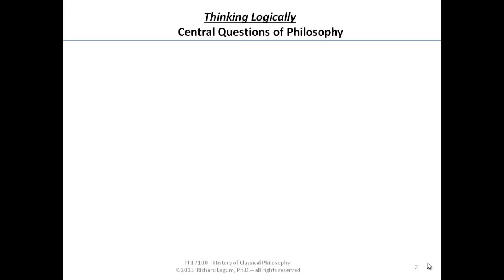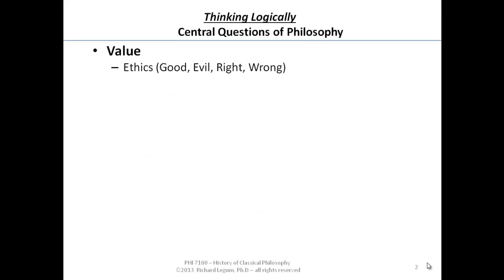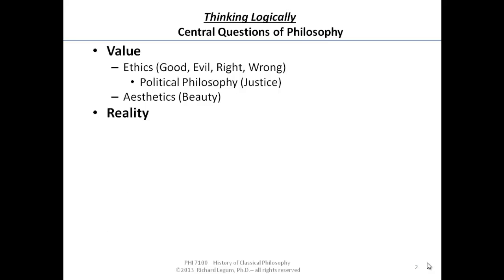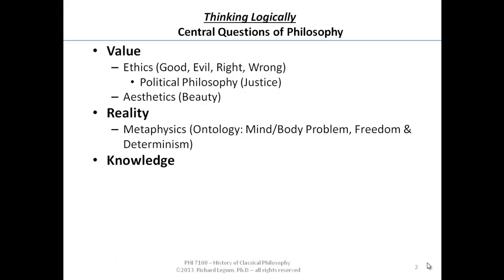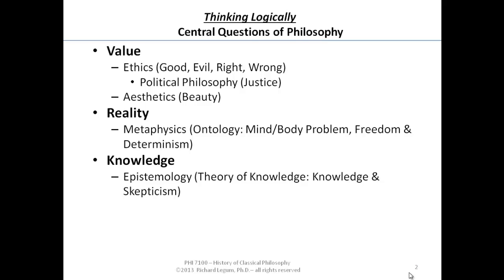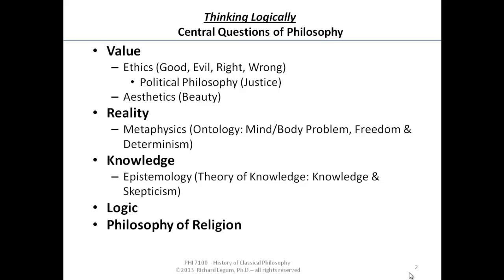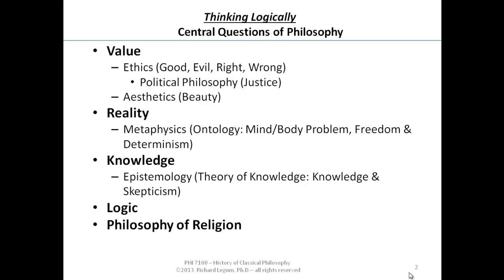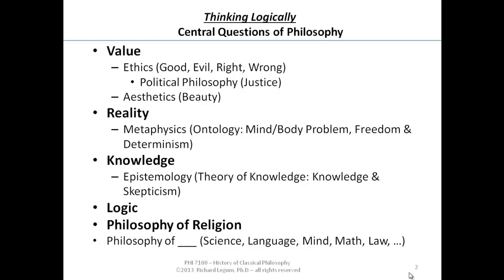03-1-02 Problems of Philosophy - Review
03-1-02 Problems of Philosophy - Review
Rich Legum - Classical Philosophy Course